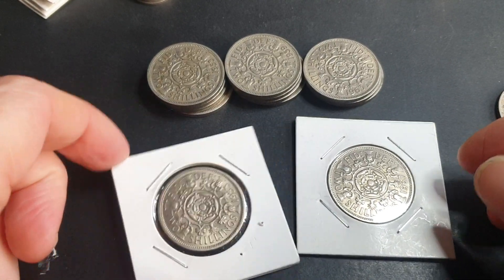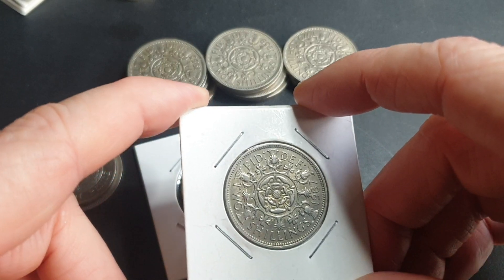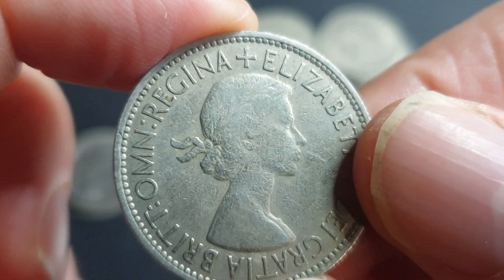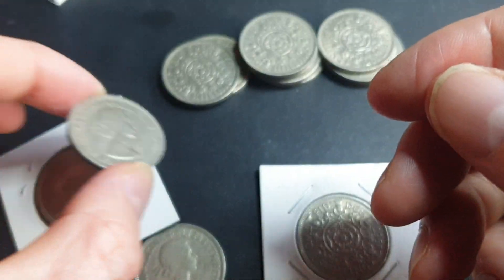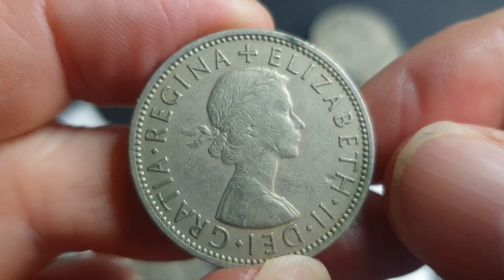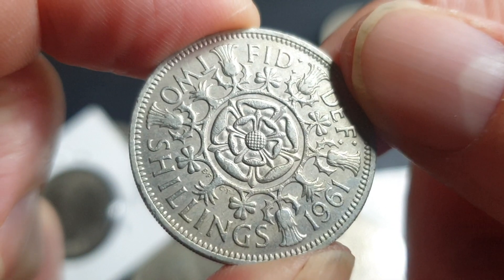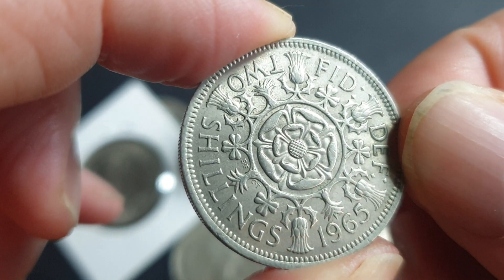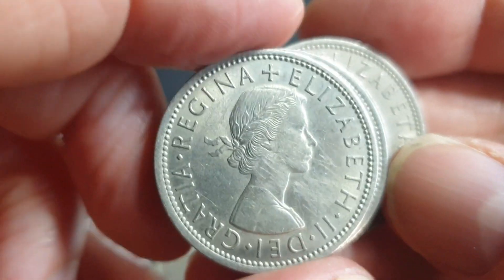UK 2 shilling 1953 to 1967 Values